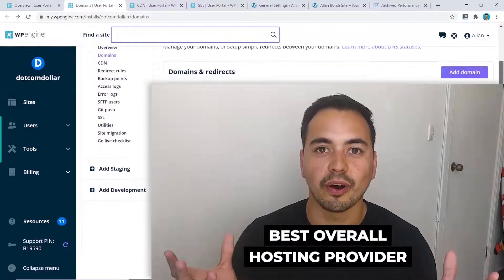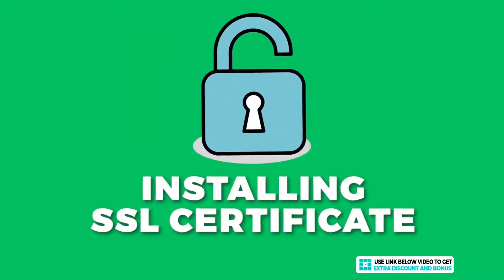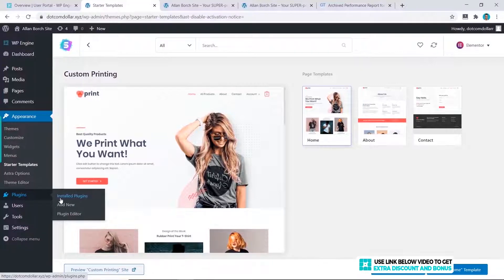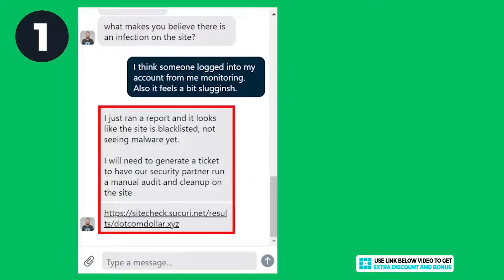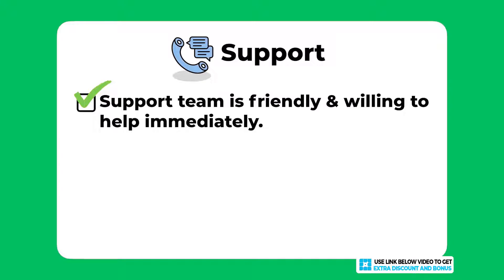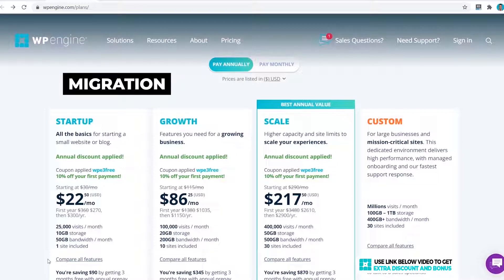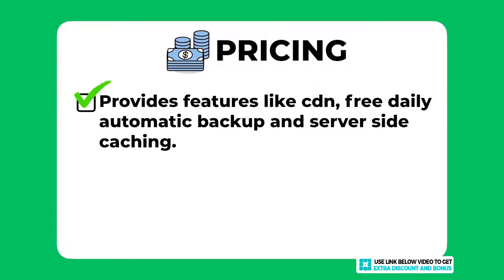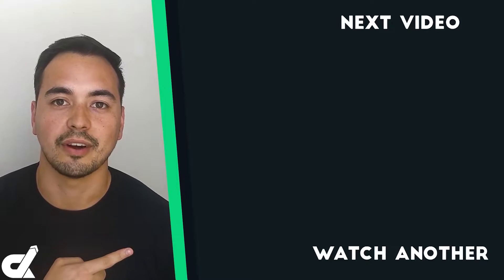WP Engine Review (2026) ❇️ Speed Test, Live Demo & My Honest Web Hosting Recommendation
Are you looking for the best overall web hosting provider? Well, in this WP Engine review, I'm going to go through everything that you need to know about WP Engine to decide if they are the right hosting provider for you.

I will also provide you with a live demo so you essentially get to test out WP Engine without having to purchase it yourself.

And lastly, I will provide you with my honest recommendation on if or who should buy WP Engine.

⏱️TIMESTAMPS⏱️
00:00 - Overview & Bonus
01:01 - After Purchase Setup & Ease Of Use For WP Engine
03:02 - WP Engine's Speed & Uptime Performance Tests
05:11 - Customer Support Rating
08:08 - Pricing Options For WP Engine Shared Hosting Plans
12:35 - WP Engine's Honest Recommendation